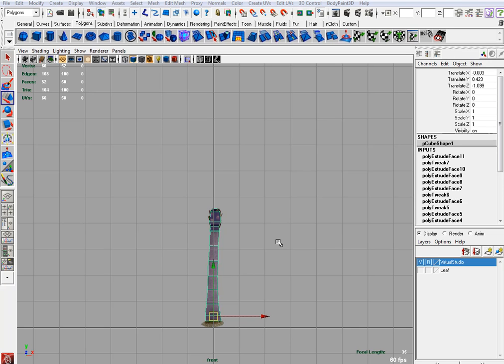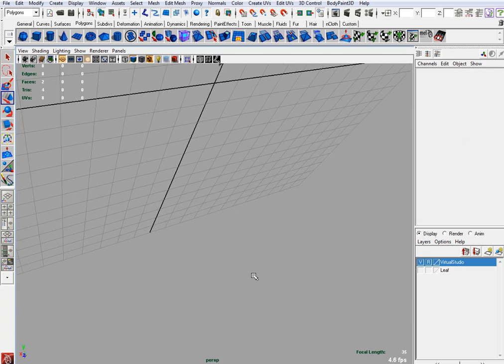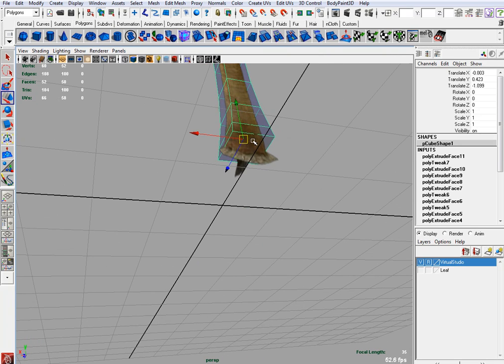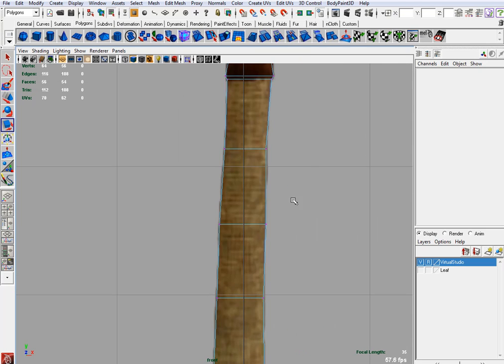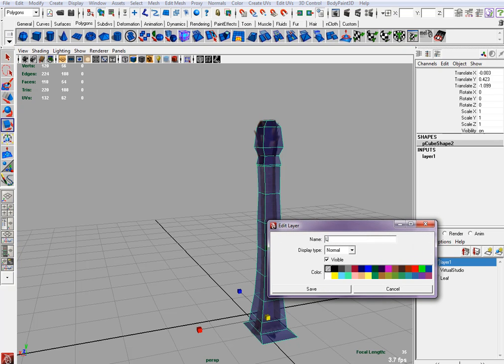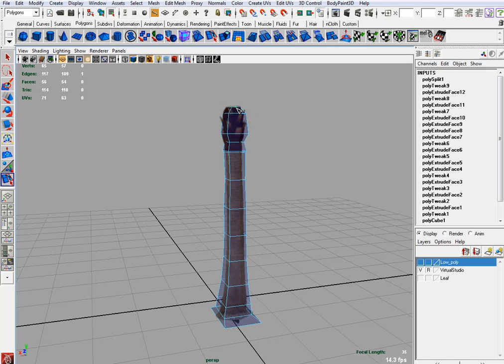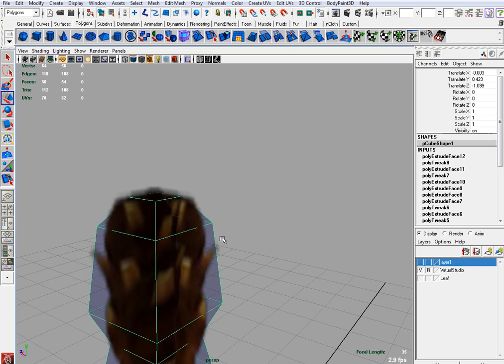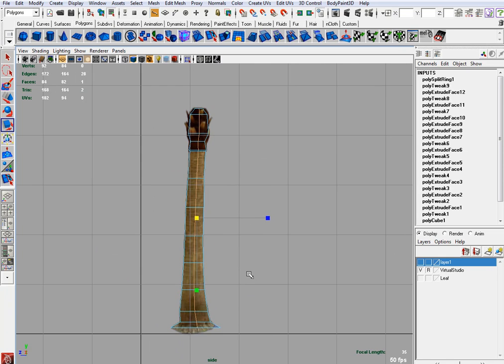Tree_trunk_model5